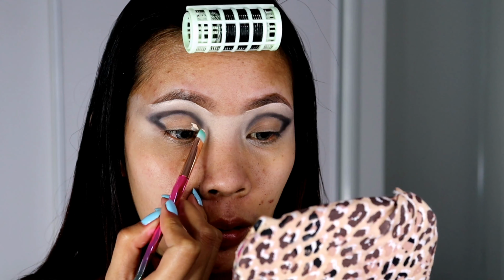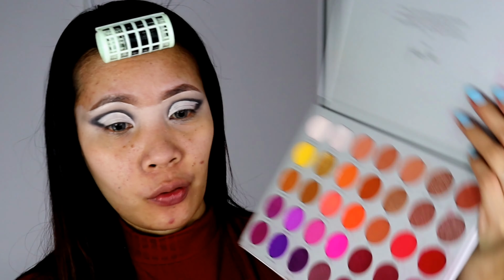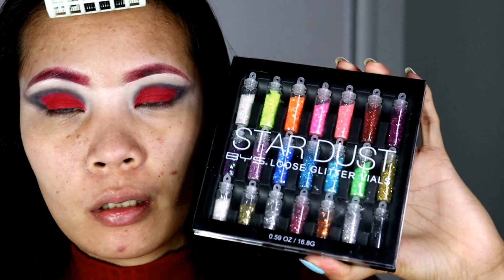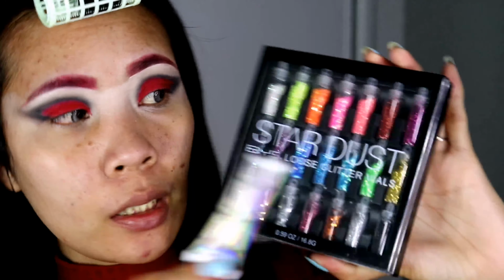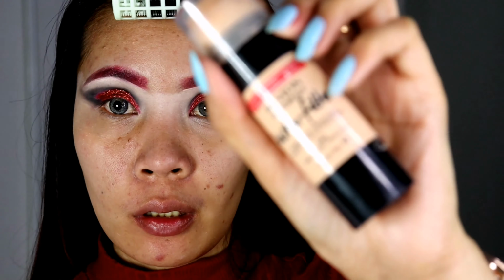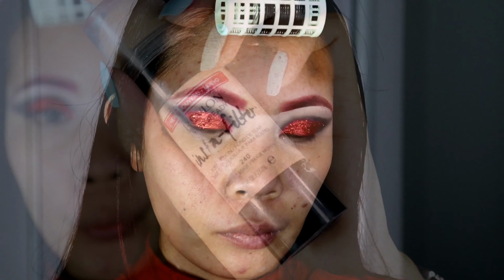HALLOWEEN MAKEUP TUTORIAL BAT EYE RED GLITTER EYESHADOW| AnjelMae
Hi anjels, thank you for dropping by here, I'm glad you visited.

I read all the comments 😊
Don't forget to leave a thumbs up 👍 if you like this video it is so much appreciated 💗💙💙💙💚💚💚

🌸Other video you might be interested in 🌸
PART 1:👉👉 Glittery green test and swatch